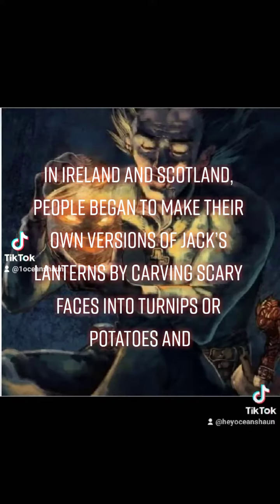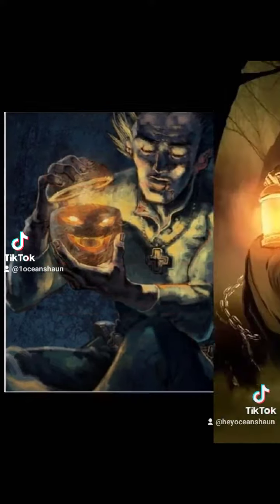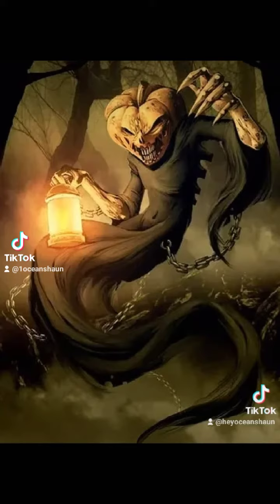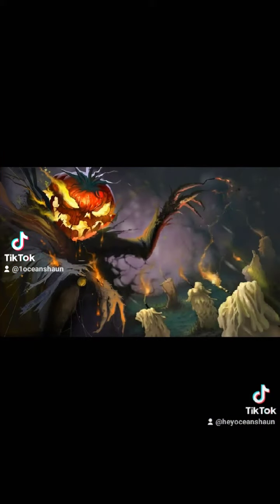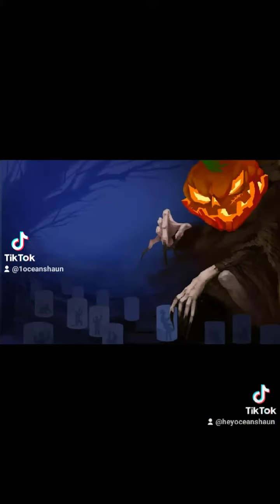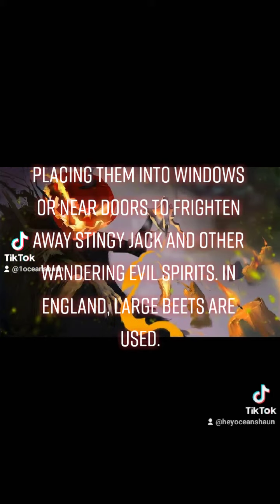part4 of How Jack O’Lanterns Originated in Irish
In Ireland and Scotland, people began to make their own versions of Jack’s lanterns by carving scary faces into turnips or potatoes and placing them into windows or near doors to frighten away Stingy Jack and other wandering evil spirits. In England, large beets are used. Immigrants from these countries brought the jack-o’-lantern tradition with them when they came to the United States. They soon found that pumpkins, a fruit native to America, make perfect jack-o’-lanterns.